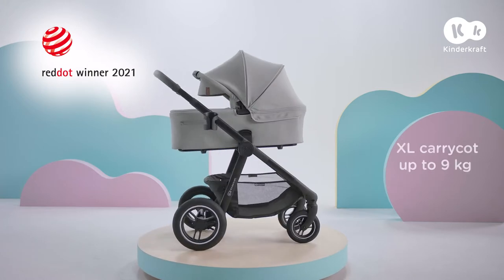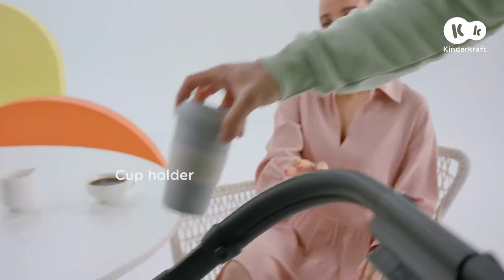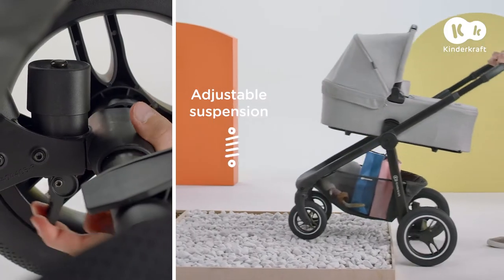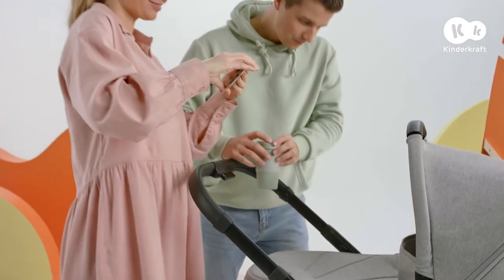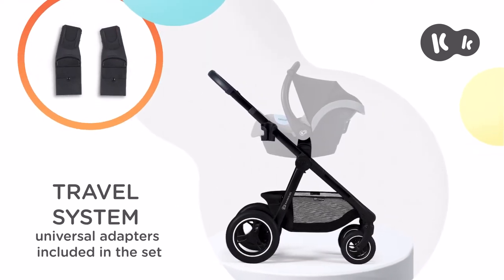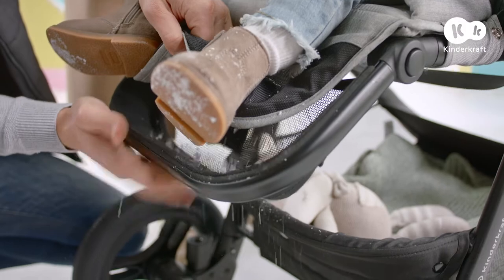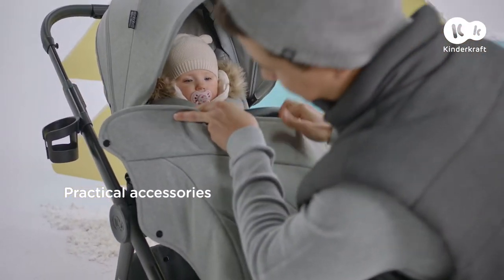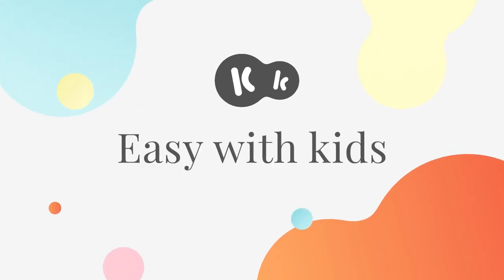Kinderkraft Everyday Pushchair Demo